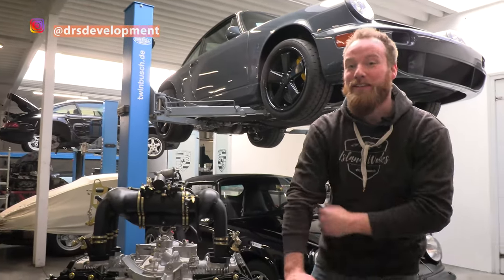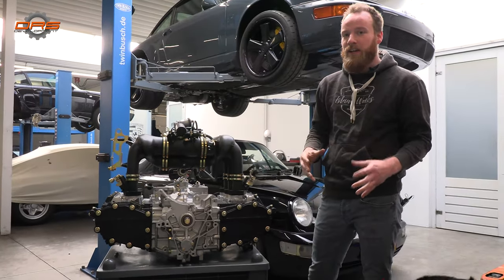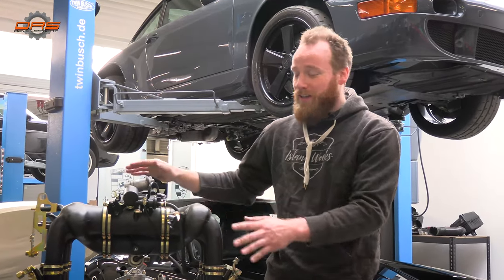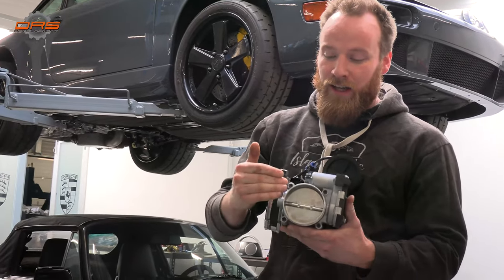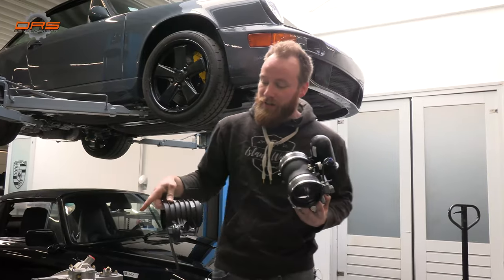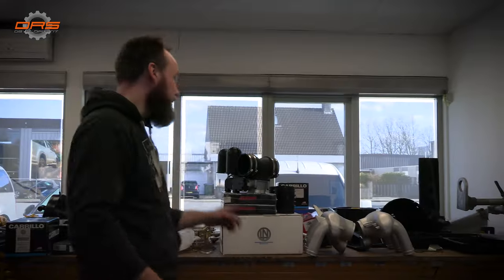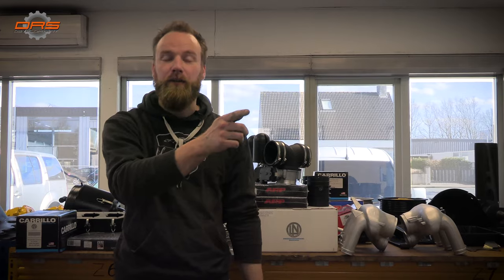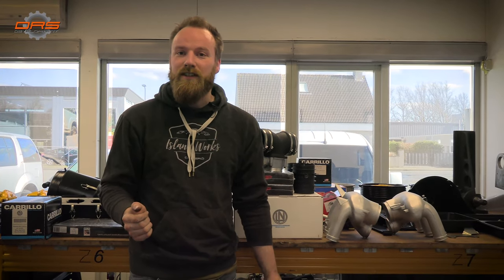Special intake system from Island Works and shop overview | DRS Development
In this episode, we take a look at a very special intake system from our friends at Island Works. Also we also do a quick overview at what is keeping us busy at the Fast Oldie workshop at these busy times. While we are very busy we’re still waiting for things to get up and running for the Phoenix Project.

⚙️ DRS DEVELOPMENT ⚙️
CLEAN l AFFORDABLE l PASSIONATE l VIABLE

Phone l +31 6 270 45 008

🛠  About Us:
DRS Development was started in January of 2011

As an aspiring racing team we had issues sourcing and obtaining tuning and special parts.
Nine out of ten times we ended up disappointed. Many vendors don’t offer the plug-and-play solution they advertise. This usually ended with frustration and caused massive delays in project time.

We also spend much unnecessary money on high shipping cost from countries like the USA because we had to return or get other additional parts for our builds. We found out lots of people struggling the same way we did and decided to do something about this. We started with small brackets, suspension components and custom small bits for engines. Eventually the projects got bigger and more complex and we strive to learn and grow as much as possible.

At DRS Development we design our own range of products, commission small builds, produce small batches of specialized items and sell high quality products. Our products are never compromised and are of the highest quality materials like Titanium and aircraft grade aluminum. Even with the use of these materials we still strive to make our items affordable.